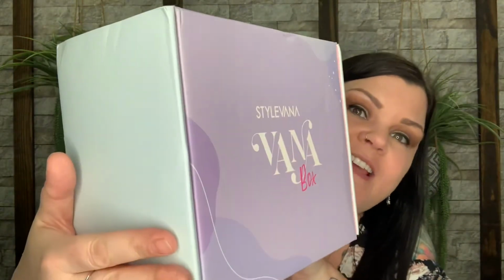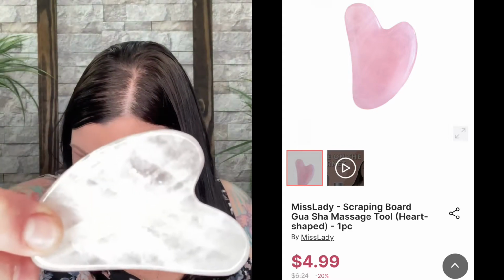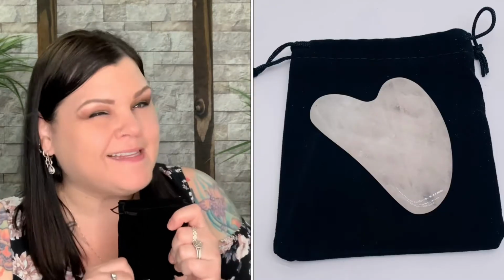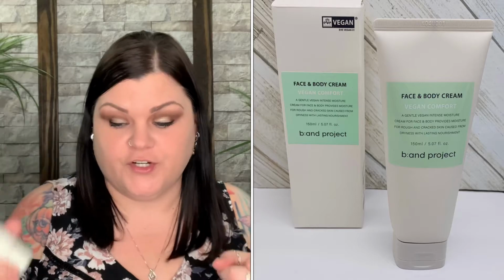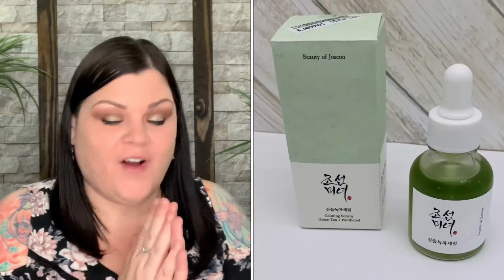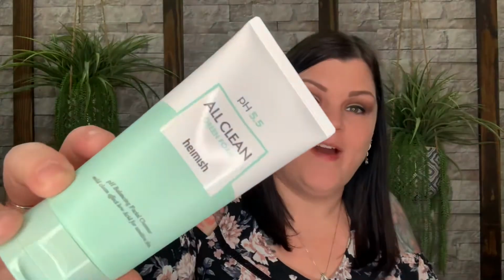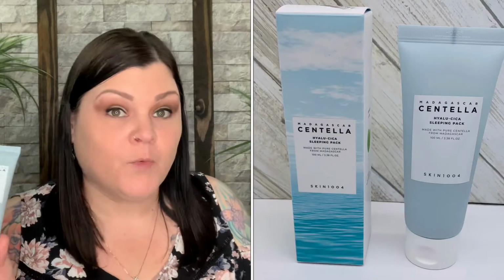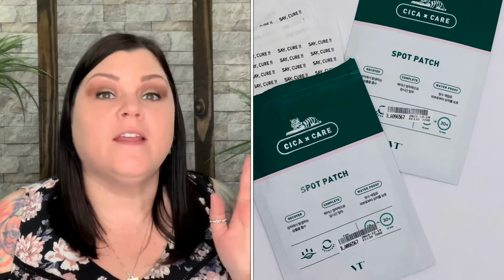STYLEVANA ✨NEW✨ VANA Box "Transition Skincare Set" Unboxing +Discount Code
Want to check out STYLEVANA? Links are below and you can use my code:  INF10SHECRAFTY  to receive 10-15% off entire website (excluding weekend deal & instant discounts).

A BIG "Thank you" to STYLEVANA for sending me these products to show you all, I greatly appreciate it and am truly honored!!

NO part of this video may be copied, reproduced, distributed, or transmitted in any form or by any means, including Photocopying, Recording, Screen Recording, Screenshots, Thumbnail Photos or other electronic or mechanical methods, without the prior written permission by myself, SheCrafty the creator.